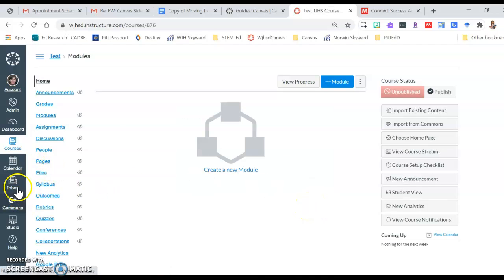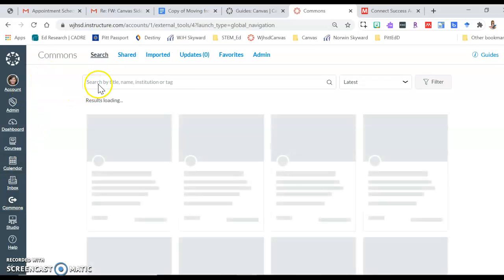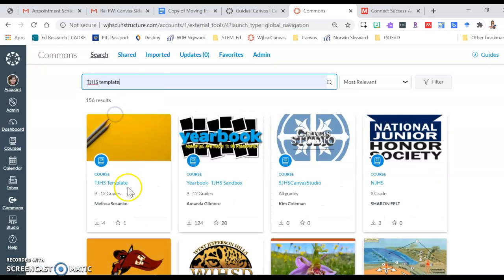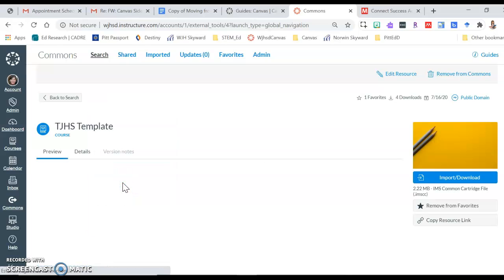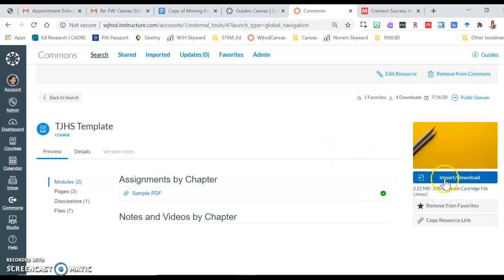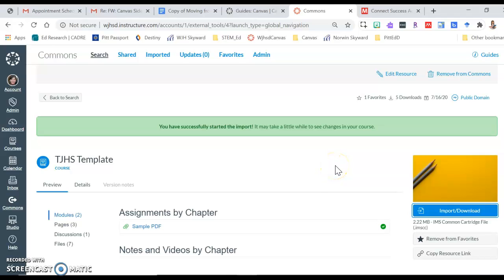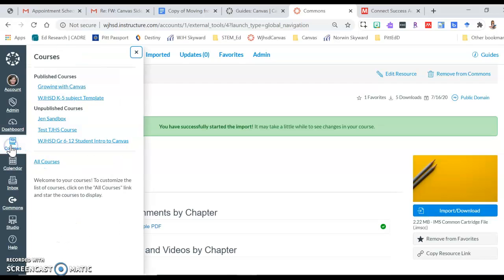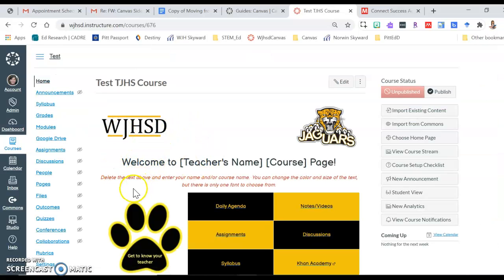Import TJHS Template